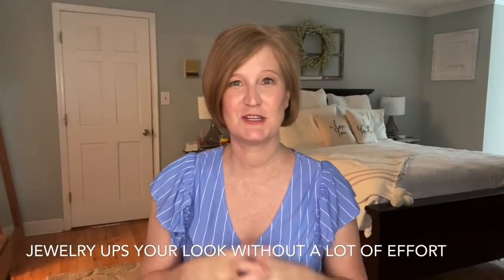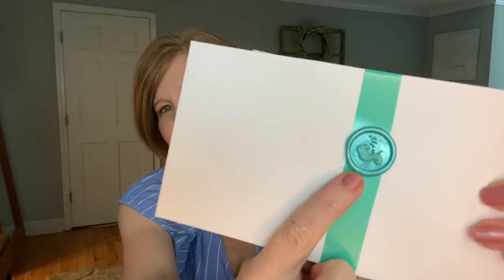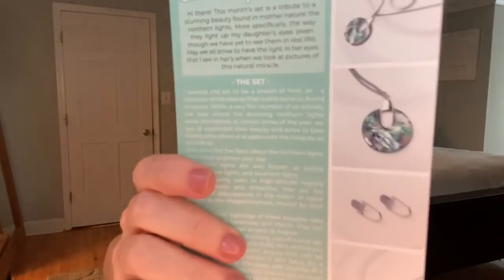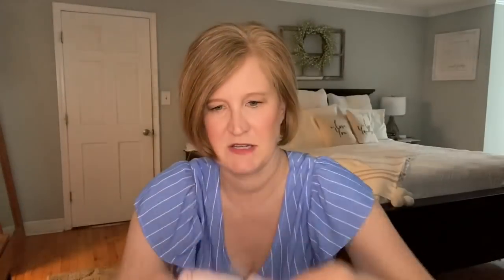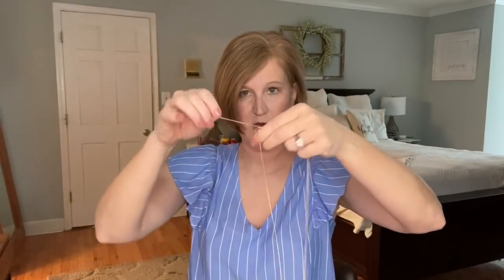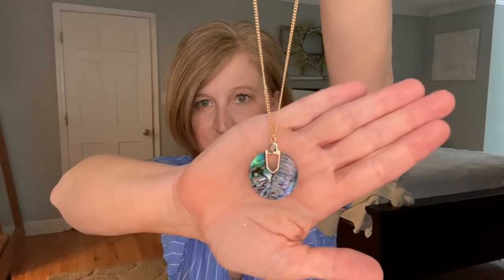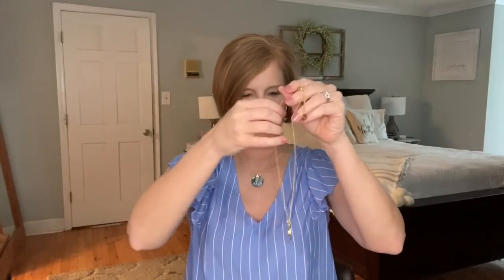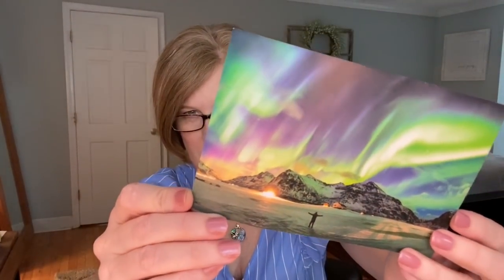Mint Mongoose | August 2020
My Bijoux Box - Get a free sparkle in your first box by clicking here and entering code GEORGIASPARKLE at checkout

Simply Earth- Click here and use this code, GEORGIASUNSHINEFREE , to get a free bonus box and $40 gift card with your first box.

Bella Skin Box -Click here and use this code SUNSHINE5OFF to get $5 off your first box.

Rachel Zoe Box of Style To get $25 off your first box

Fab Fit Fun - Get $10 off your first box by clicking

We do pay for this box but they send us one for review this month also.  All opinions are our own

Kristy Smith
1395 E Cobb Dr